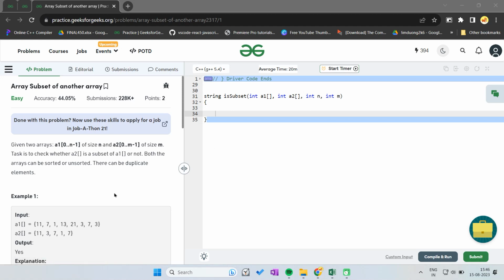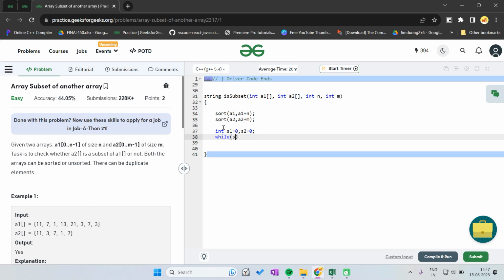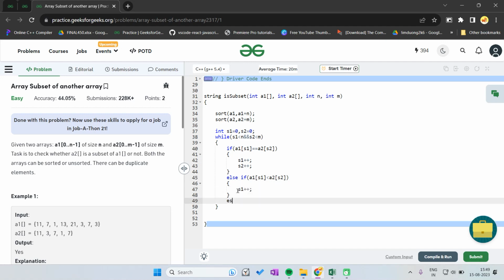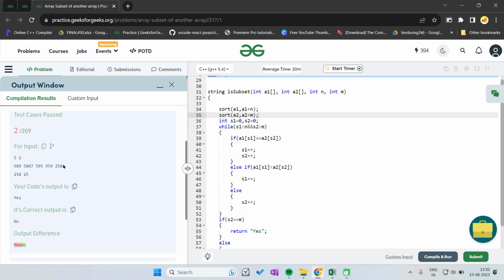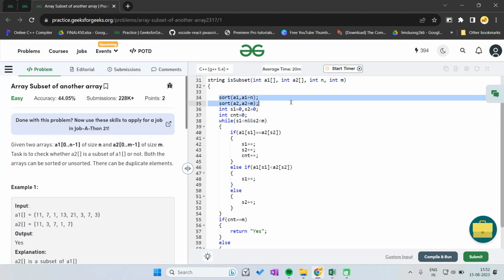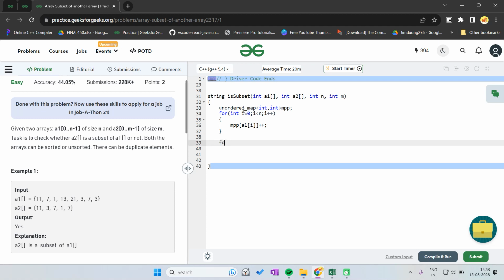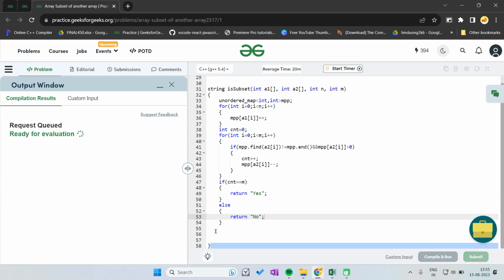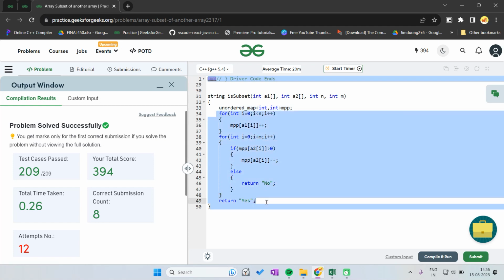🔍 Check Arrray is Subset of another Array | Love Babbar DSA | GeeksforGeeks| lecture31📊📚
Welcome to an illuminating tutorial where we dive into the intriguing realm of array subsets! 🌟 In this comprehensive session, in collaboration with GeeksforGeeks and guided by Love Babbar's DSA expertise, we'll unravel the techniques to determine if one array is a subset of another.

Timestamps:
00:00 - Introduction
00:35 - Understanding the Subset Concept
01:58 - Exploring Subset Identification Algorithms
03:42 - Practical Examples and Real-world Applications
05:20 - Mastering the Art of Array Subset Checks
08:15 - Conclusion and Takeaways

Discover the strategies and algorithms that empower you to efficiently identify whether one array is a subset of another. Whether you're a coding enthusiast, a competitive programmer, or simply curious about array manipulation, this tutorial is your gateway to mastering the art of subset detection.

With step-by-step explanations and relatable examples, we'll guide you through each phase of the process. Love Babbar's insights combined with Geeks for Geeks' resources create a comprehensive learning experience that equips you with the knowledge to approach subset problems with confidence.

Prepare to enhance your problem-solving toolkit as we embark on this enlightening journey.